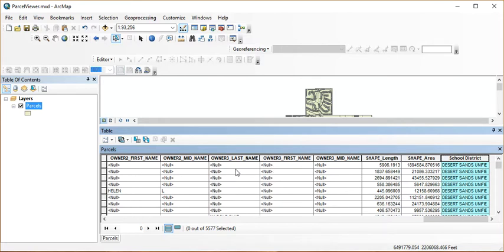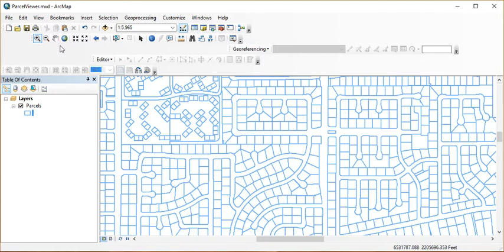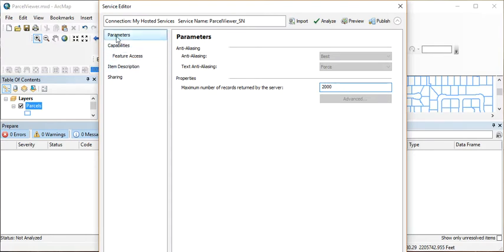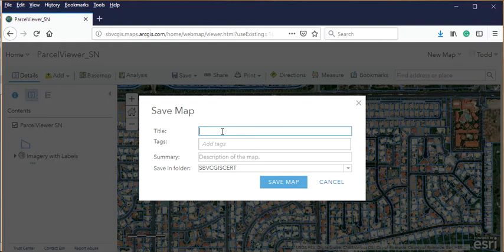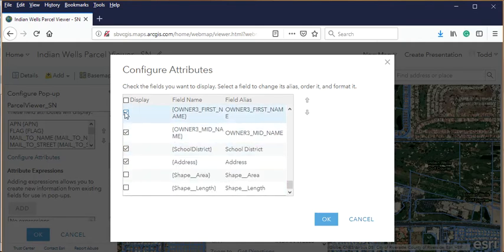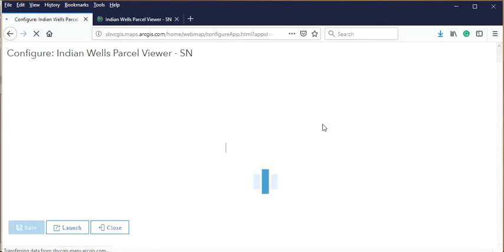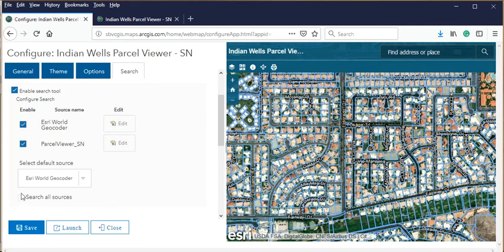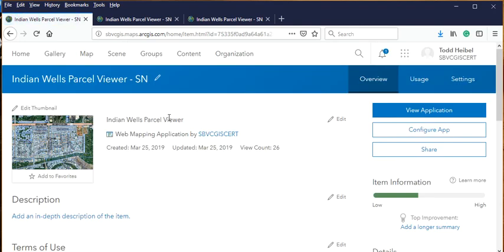Indian Wells Parcel Viewer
How to build a Parcel Viewer